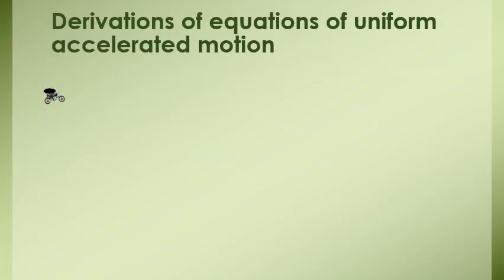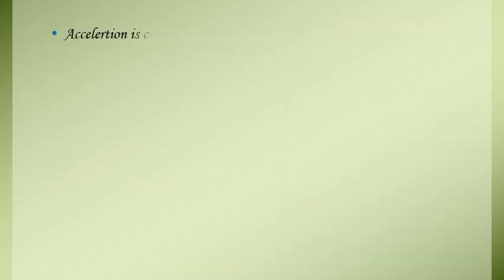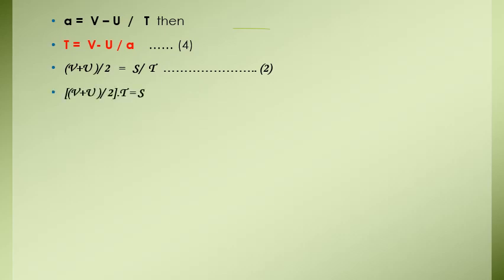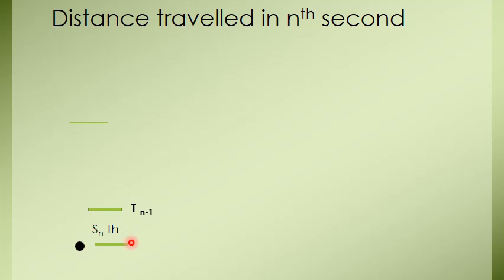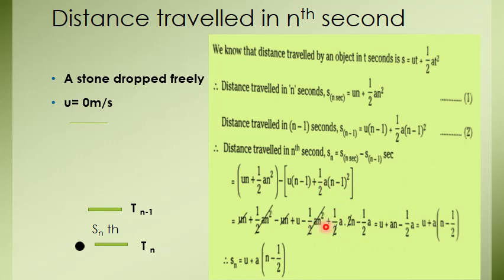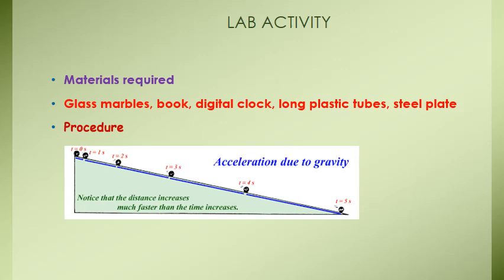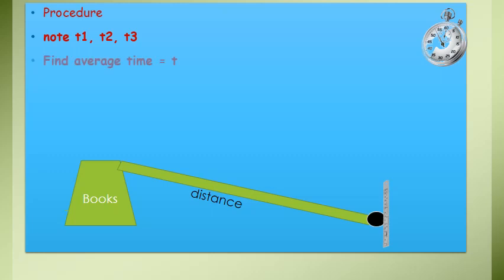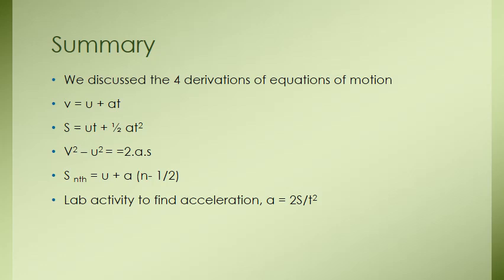Equations of motion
Derivations of equations of motion